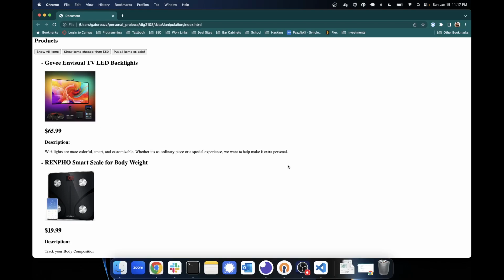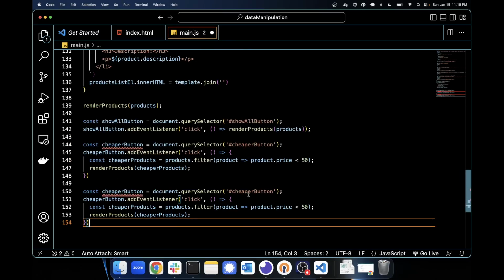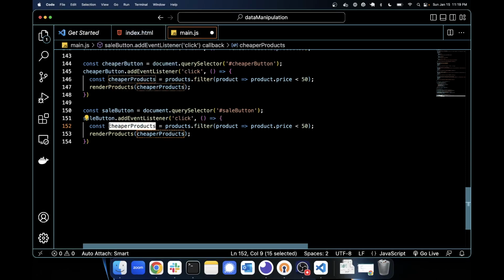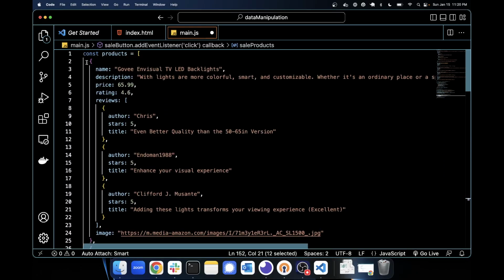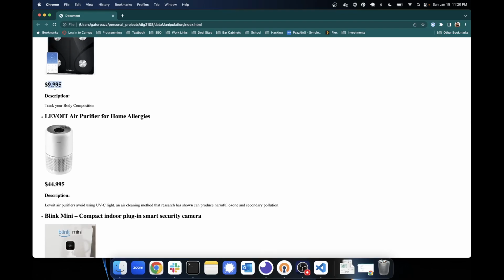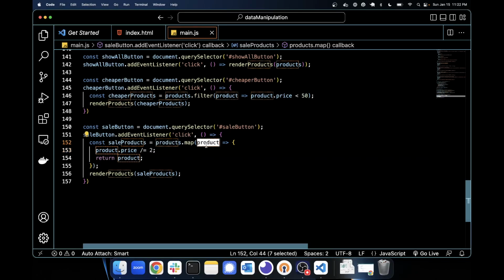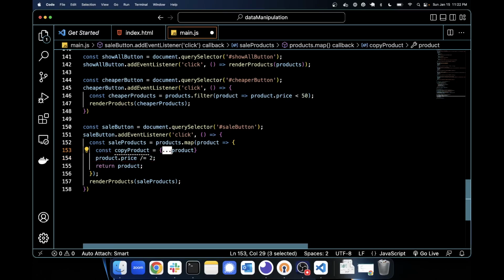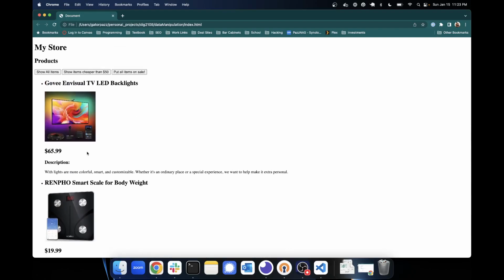Putting Items on Sale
This video shows how we can use the JavaScript array map method to put the price of some items on sale. Covers the concept of passing by reference.